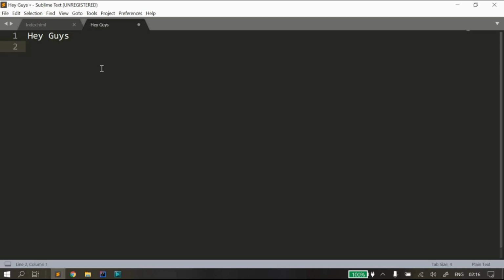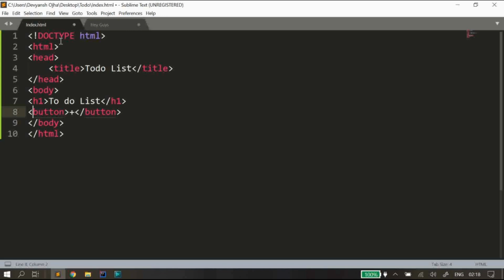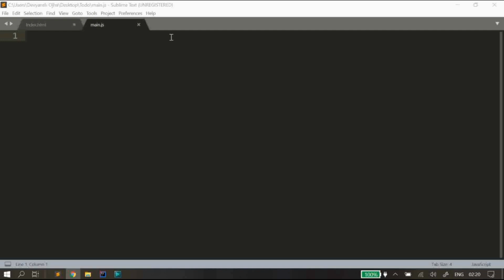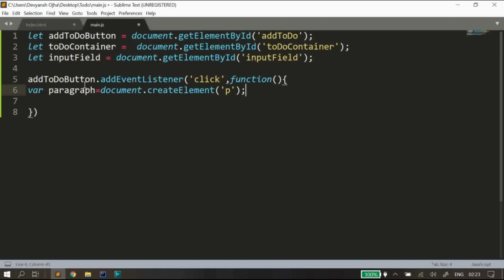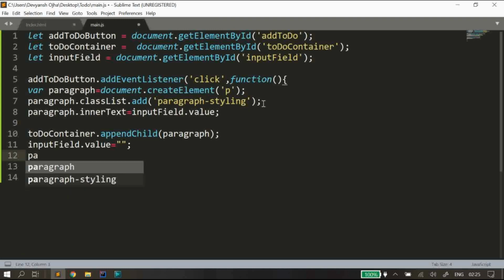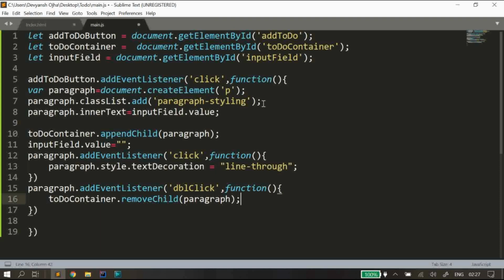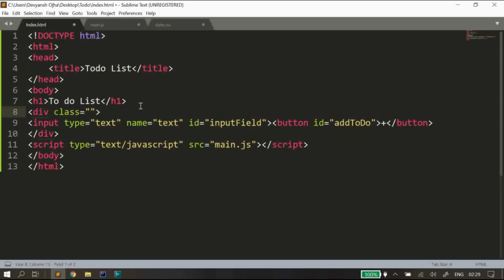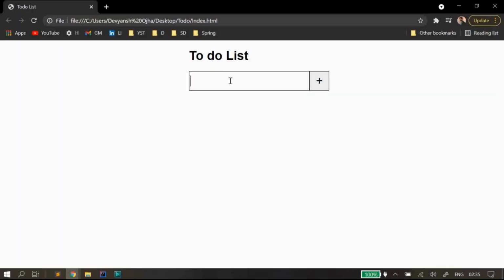🔥🔥 How To Make a Website in 10 Minutes 😃😃 || How To Create A Todo List 🔥🔥 || Web Development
😃 Link To My Setup I use :
Camera Stand

🔥 How To Make a Website in 10 Minutes
🔥  How To Create A Todo List
🔥 Web Development